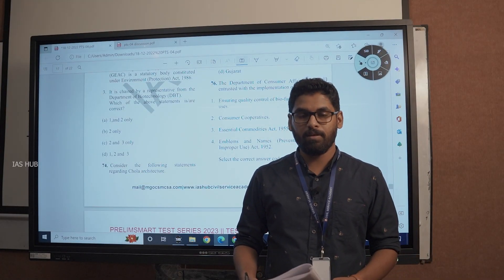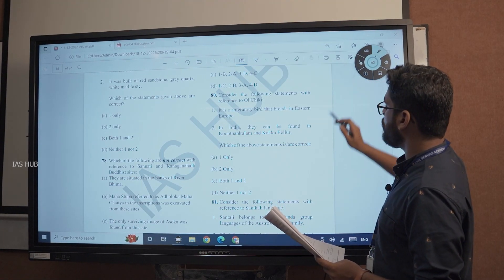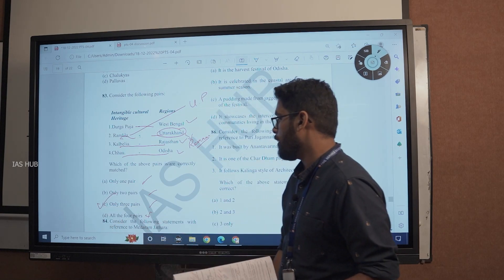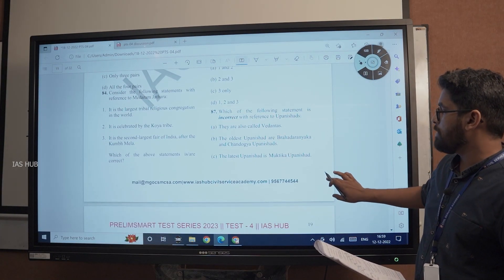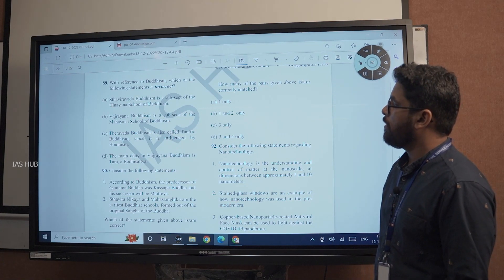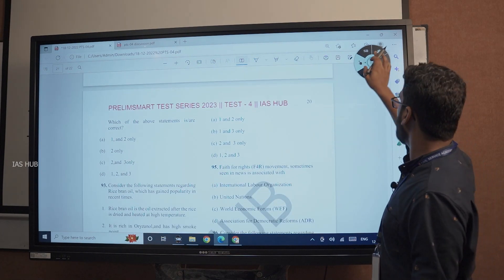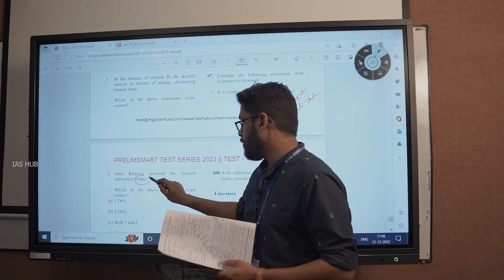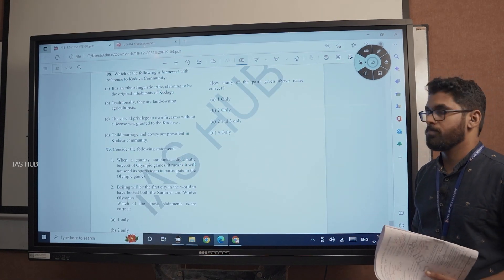PrelimSmart Test 04 Discussion part 4 by Ashwin Mathew